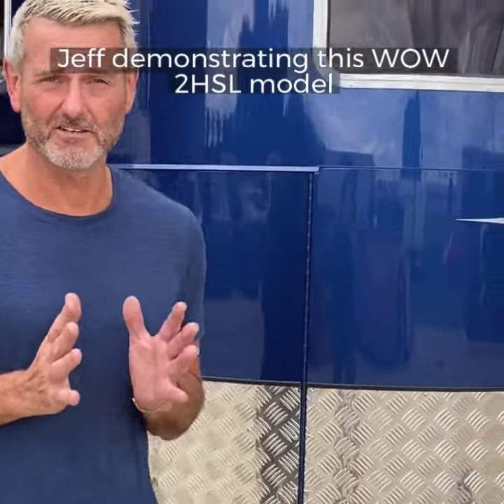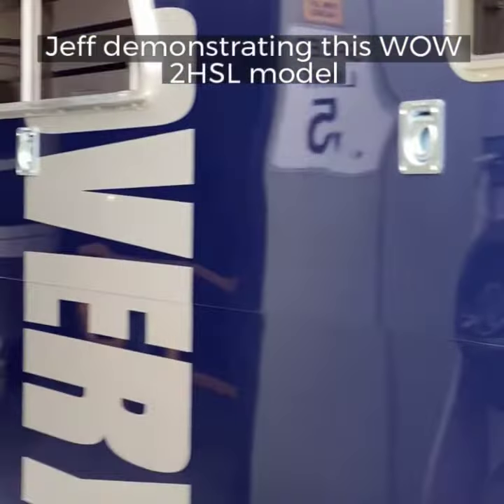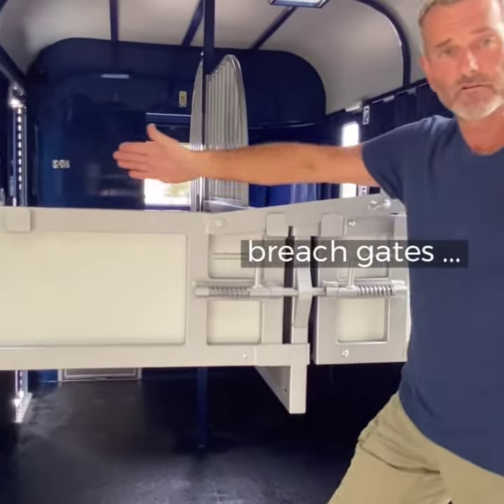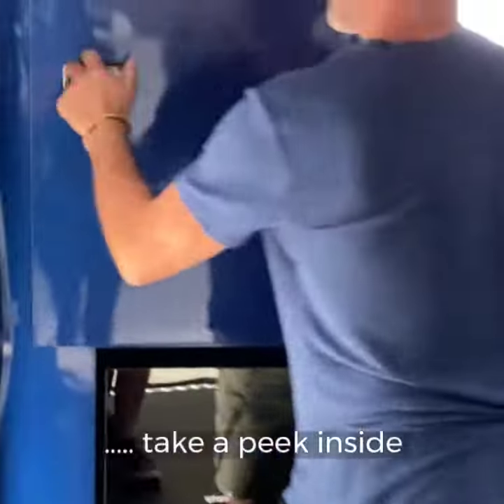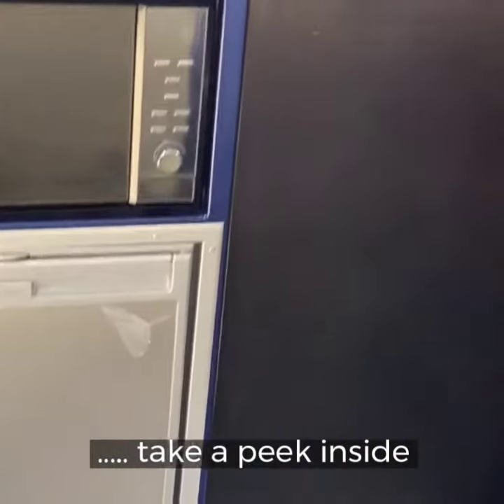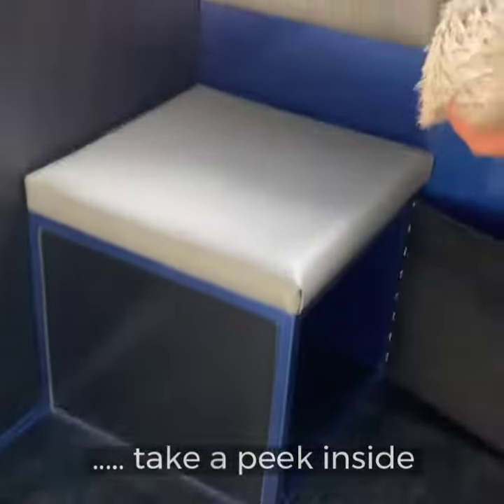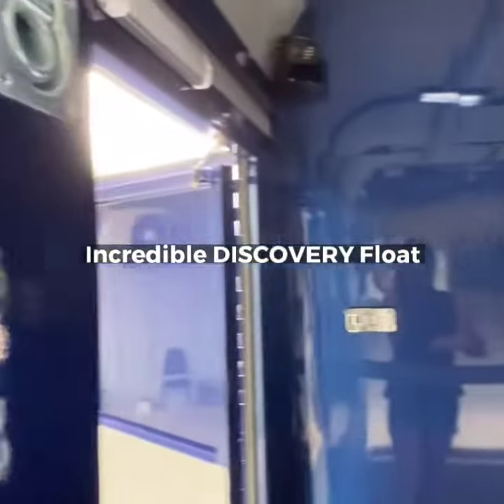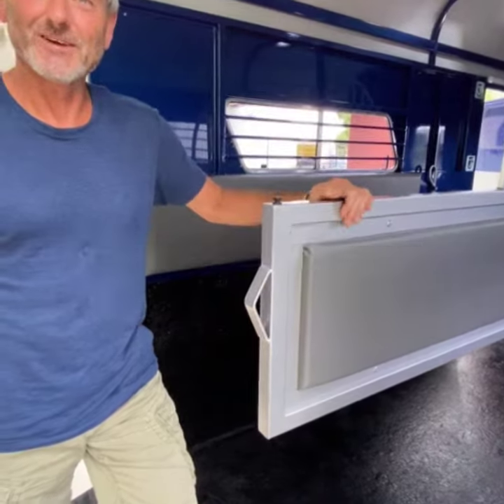The MAKING of our Discovery 2HSL ULTIMA (WIDE BODY) Horse Float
This video demonstrates the MAKING of our Discovery 2HSL ULTIMA (WIDE BODY) Horse Float in our Melbourne factory. We've captured LIVE footage from the initial welding & framing, through to sheeting, colour action from our paint booth, the fitting out process, Jeff taking you for a virtual tour ... through to the happy client collecting her dream rig.